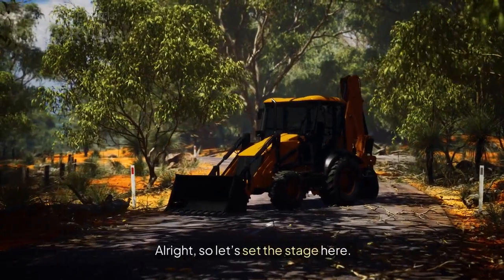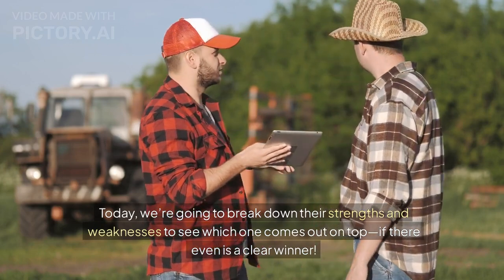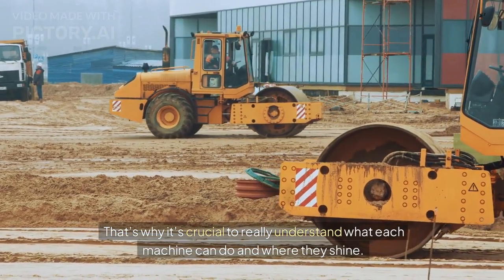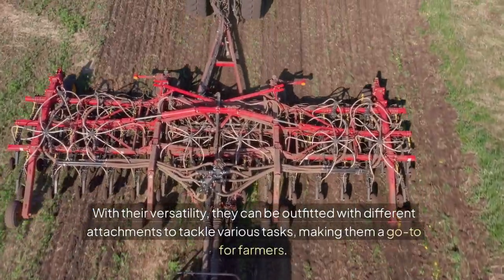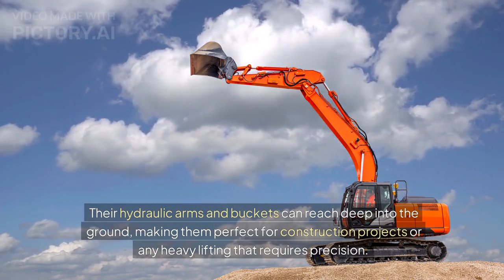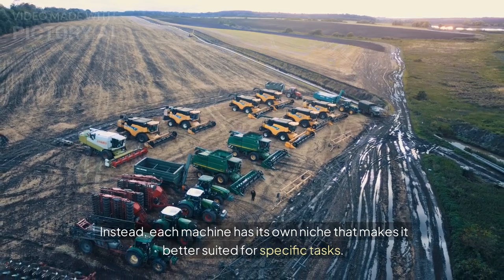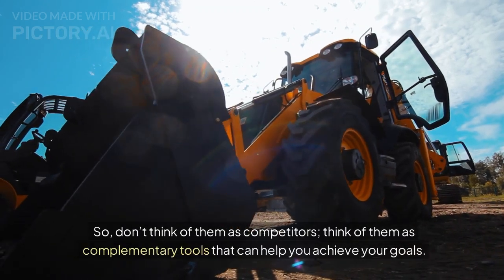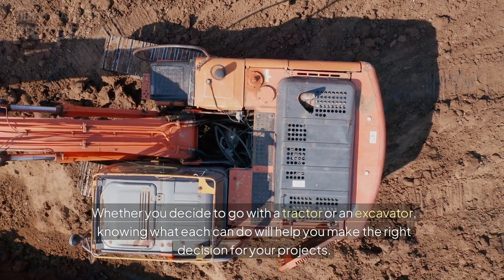Tractor vs Excavator: Which Is Better? (2024)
In this video, we dive deep into the age-old debate: Tractor vs Excavator! As we explore the features, benefits, and various applications of each machine, you'll discover why many experts believe tractors hold the upper hand in 2024. From versatility and efficiency to ease of use and maintenance, we’ll highlight the key advantages that make tractors a preferred choice for many construction and farming professionals.

Join us as we compare these powerful machines, discussing their capabilities in different scenarios, and uncovering the reasons why tractors might just be the better option for your projects. Whether you're a farmer, contractor, or simply a machinery enthusiast, this video will provide valuable insights to help you make informed decisions.

Watch till the end for our final verdict and recommendations!

@Amazing thing
@amazing world
@amazing things
@Amazing technology

Pakistani Tractor Mechanic
All Copyright Recieved